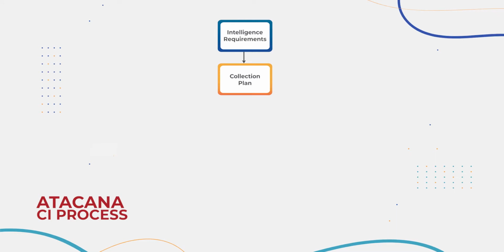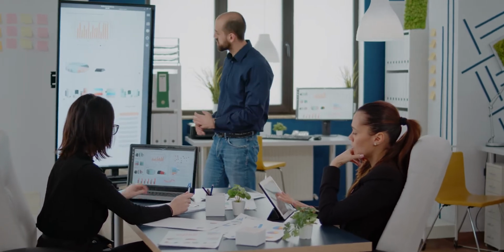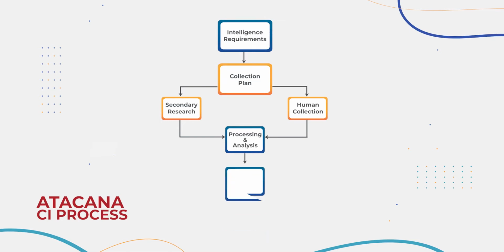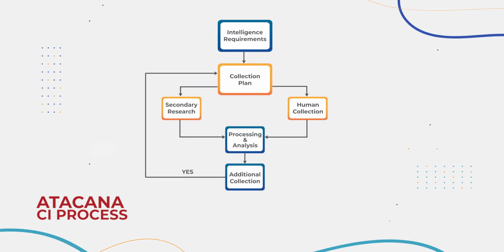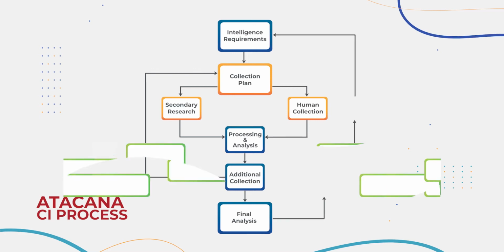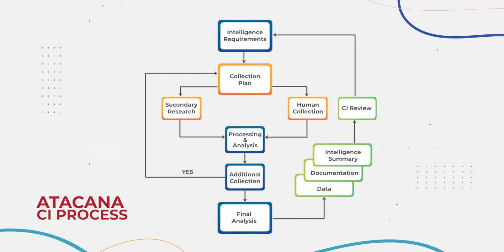Competitive Intelligence Process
The competitive intelligence process is a strategic approach to gathering, analyzing, and utilizing insights about competitors and the competitive landscape. It involves a systematic and ongoing process that aims to provide businesses and organizations with insights into their competitors' strategies, capabilities, strengths, weaknesses, and potential future actions. Here is a simple overview of the competitive intelligence process:

1. Define Objectives: Clearly identify the specific objectives and goals of the competitive intelligence effort. This can include understanding competitors' product offerings, pricing strategies, market share, and overall business strategies.

2. Identify Information Needs: Determine the specific information needed to achieve the defined objectives. This can include gathering data on competitors' activities, industry trends, emerging technologies, and customer preferences.

3. Collect Data: Utilize various sources to gather information relevant to the objectives. These sources can include public databases, industry reports, news articles, social media, trade journals, customer feedback, and even personnel within the organization that may have insights into the competition.

4. Analyze Data: Analyze the collected data to uncover patterns, trends, and insights. This involves examining the information in relation to the defined objectives and evaluating its relevance, accuracy, and reliability. Techniques such as SWOT analysis (Strengths, Weaknesses, Opportunities, and Threats

Timecodes:

0:00 Intro
1:45 Intelligence requirements organized as Key Intelligence Topics and Key Intelligence Questions
2:55 Intelligence Collection Plan
3:31 Secondary research or also known as desktop research
5:56 HUMINT or Human Intelligence gathering
6:58 Intelligence and data processing and analysis
7:27 Additional collection
8:83 Final analysis
9:45 Documentation and competitive Intelligence review